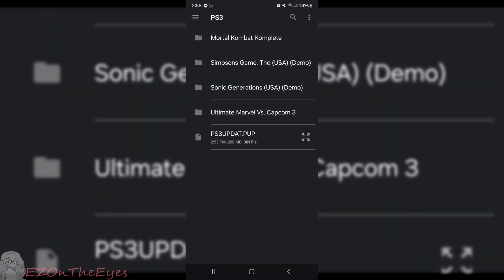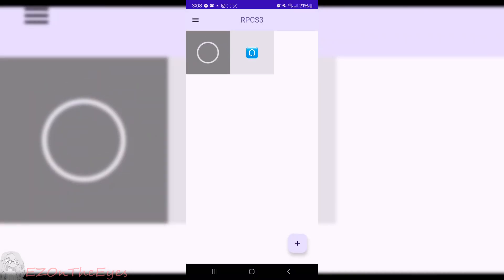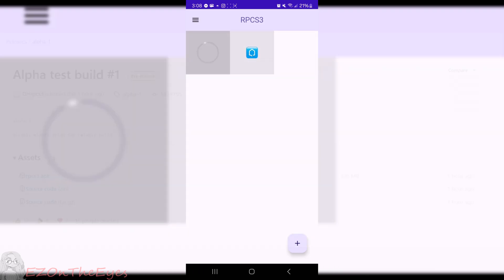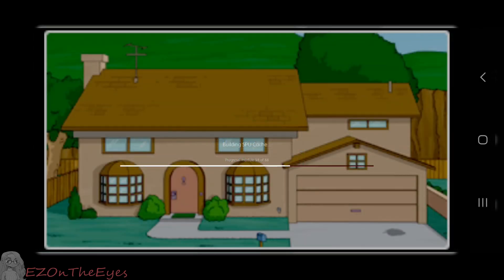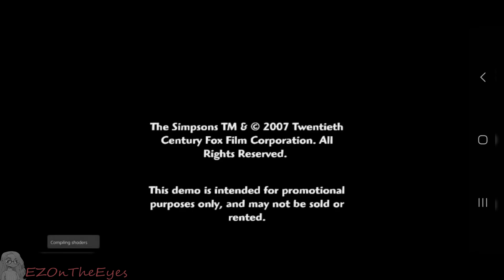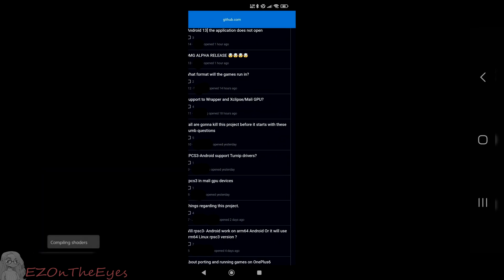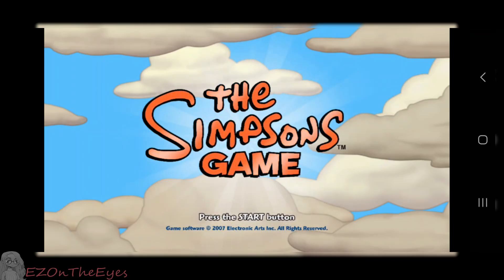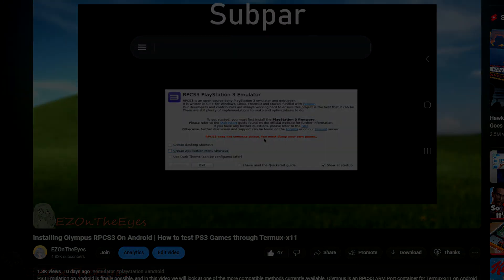RPCS3 on Android is HERE! Officially! | RPCS3 Android Testing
PS3 on Android is now possible after the founder of the emulator, DH, returned from PS4 emulation to once again focus on PS3. In this video, we will briefly go over RPCS3 on Android.